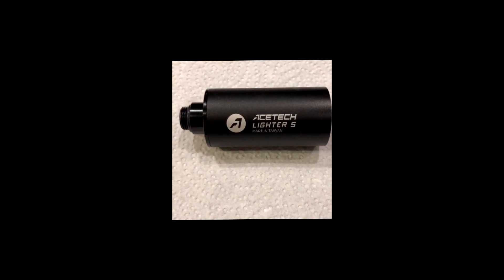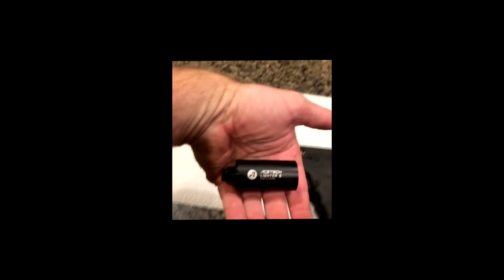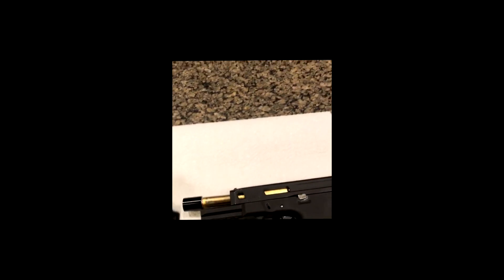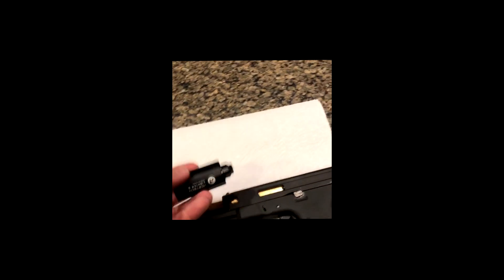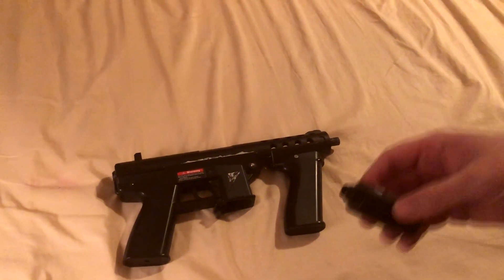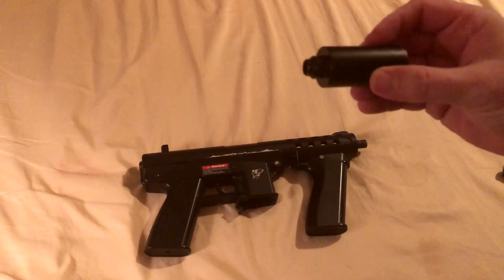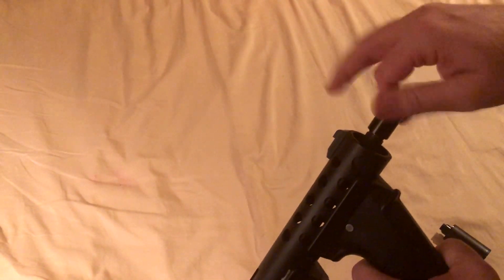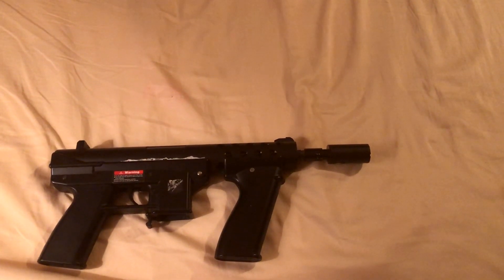Airsoft Acetech Lighter S Smallest Tracer Unit - a simple review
ACETech Lighter Sand Matrix Tracer BB Overview

I have read on Reddit that many people do not like the smaller tracer units.  That they do not light up bbs well enough.  I found this not to be the case.  When I fired it at night, with Matrix bbs,

The manual says to use GREEN tracer bb, and discourage using red ones in this tracer unit.

I would take in 2 factors for bbs not lighting up.  Using cheap batteries (use lithium aa batteries) and the type of bbs.  To use tracer bbs at my indoor arena you have to use their bbs.  They really do suck. They use Jag Arms Tracer bbs.  They are dense and do not soak in the light.  But, that is their rule, so I follow it.

For outdoor use, I use Matrix tracer bbs.  When I pulled them out the shipping package they already had a light glow to them.  They are very translucent and soak up light very fast.

When selecting tracer bbs, I look for ones that are translucent and lighter in color.  Ones that are more white then green… I pass on.
Overall, I am very happy with my purchase.  Hope this review helps.

ACETech Lighter S

Matrix Tracer BBs